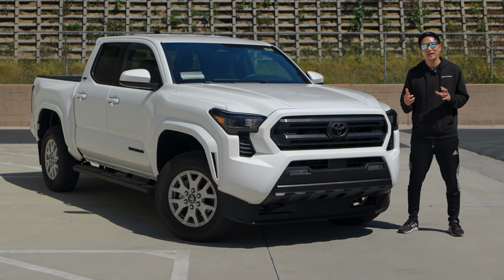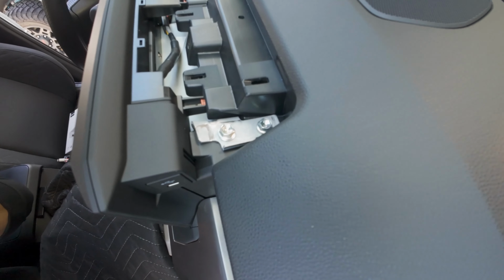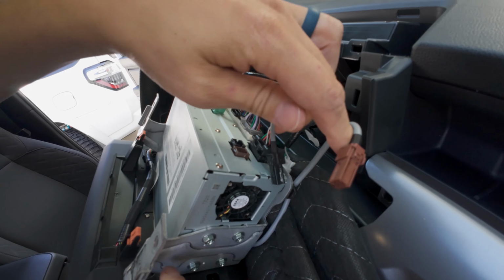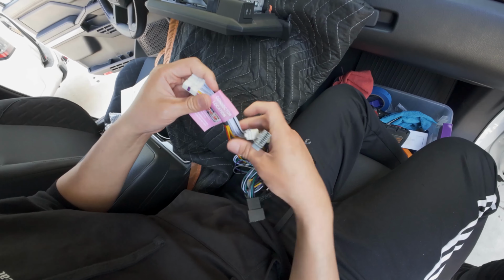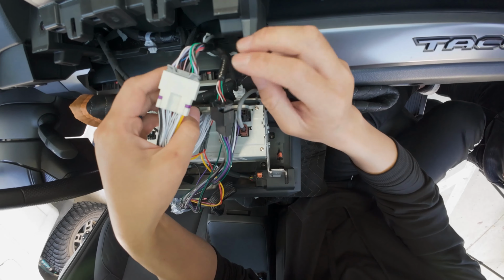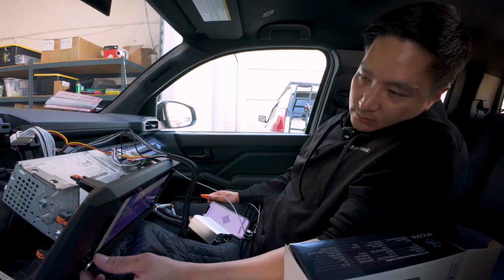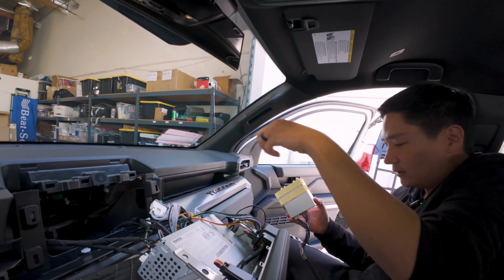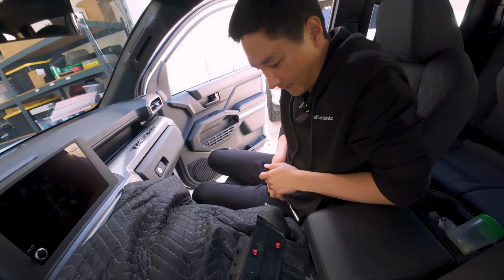2024 TOYOTA TACOMA WITHOUT JBL | Plug and Play Amplifier Installation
0:00 Intro
0:55 Remove Radio
2:00 Connect Amplifier
4:57 Adjust Gain
5:17 Mount Amplifier
6:40 Before & After Sound